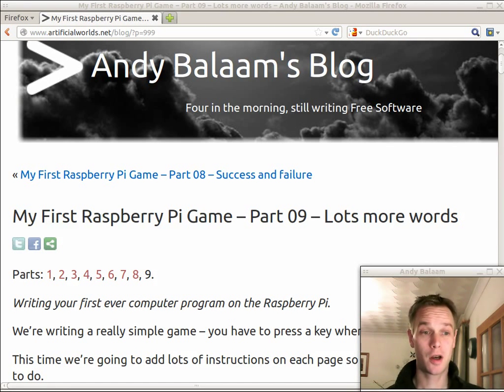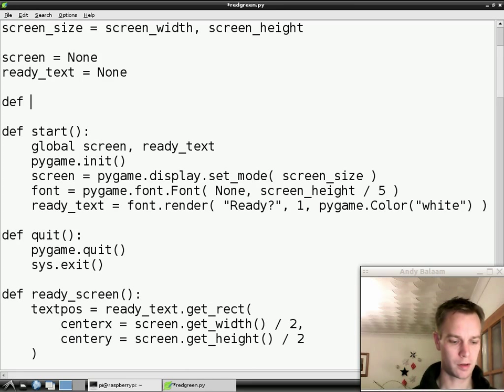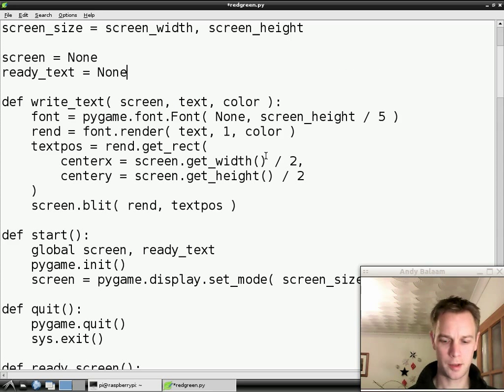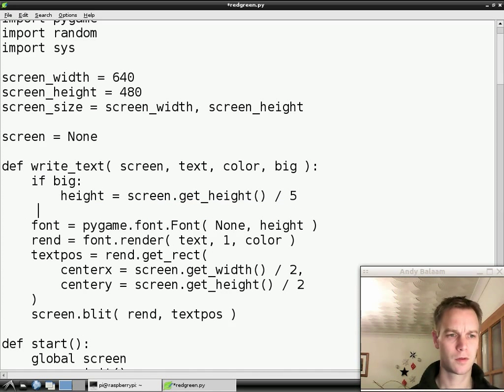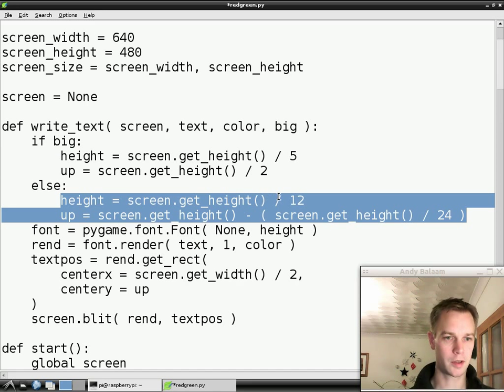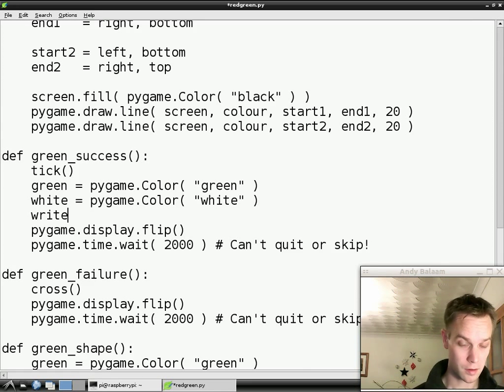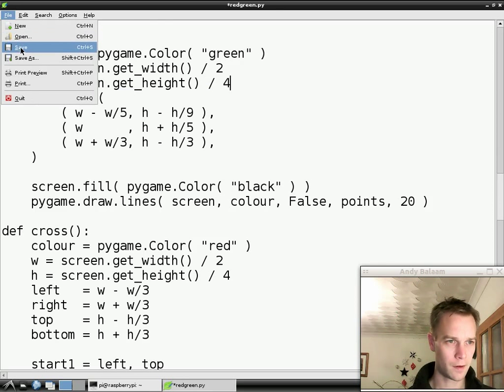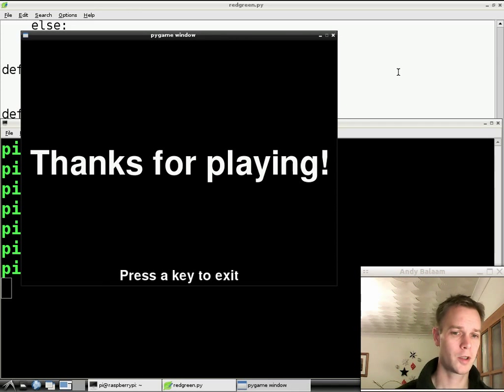My First Raspberry Pi Game -- Part 09 -- Lots more words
Andy Balaam shows you how to write your first ever computer program on the Raspberry Pi ultra-cheap computer.  This episode: we re-use the code we have for writing on the screen to provide instructions at each stage.